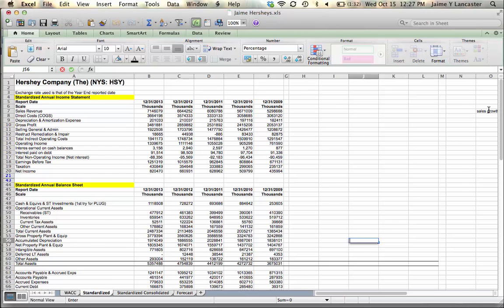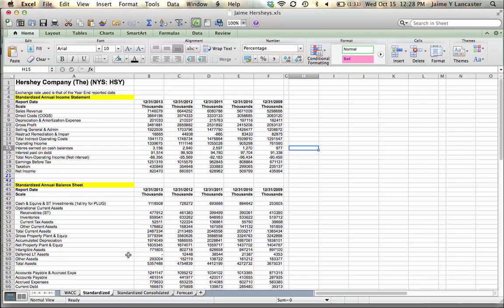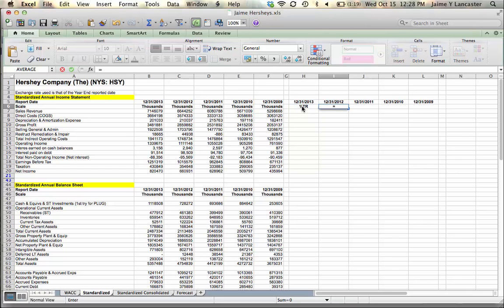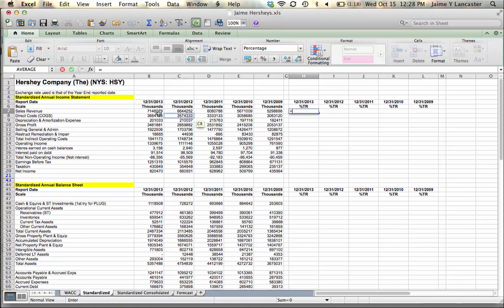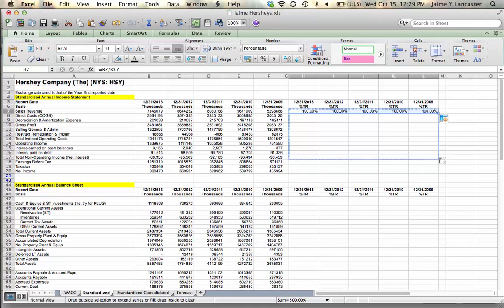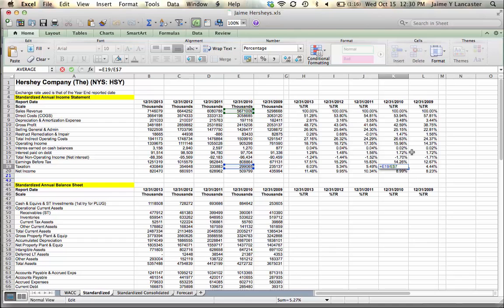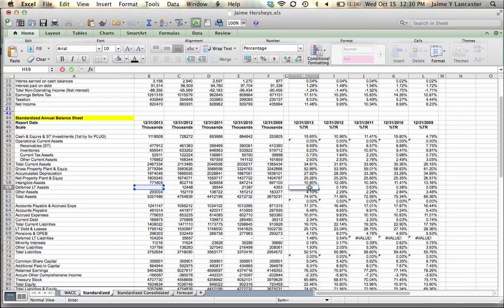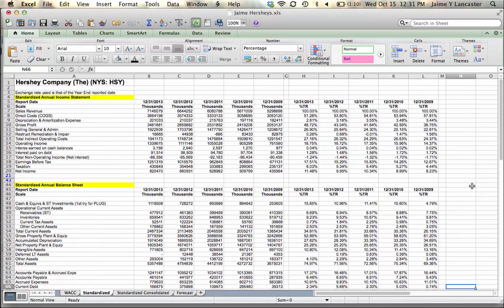Creating Common Size Financials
How to create common size financials that show everything as a percentage of total revenue.